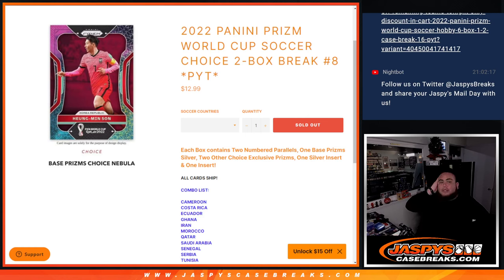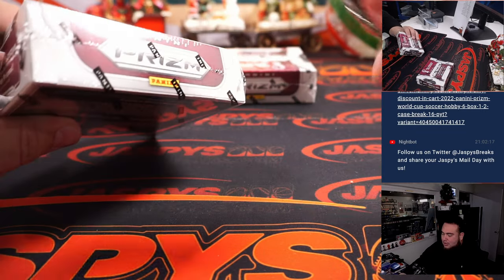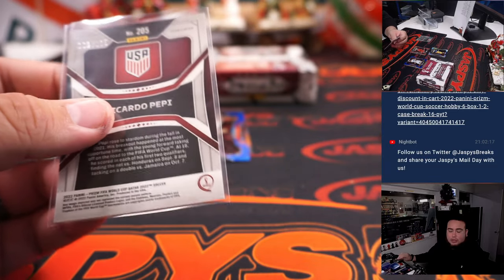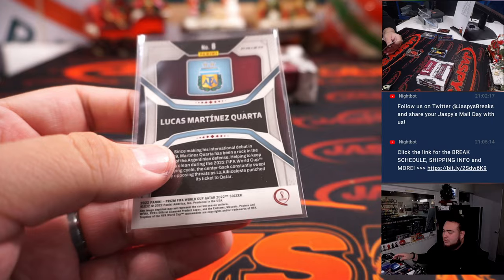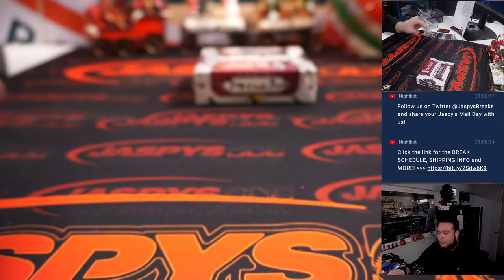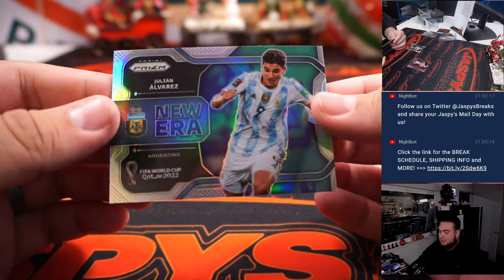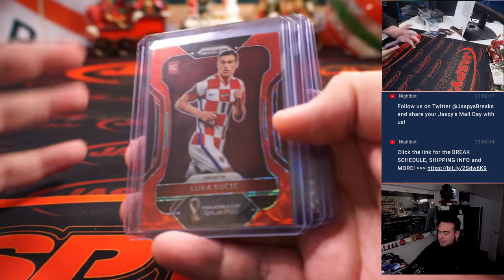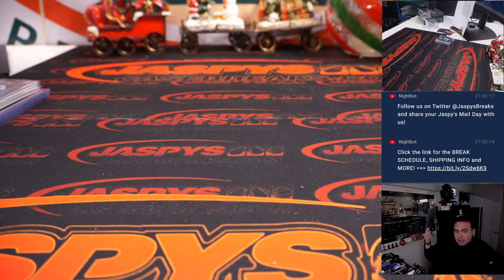Sat. 12/10/22 - 2022 Panini Prizm World Cup Soccer CHOICE 2-Box Break #8 *PYT*